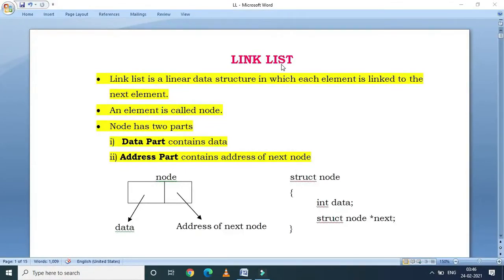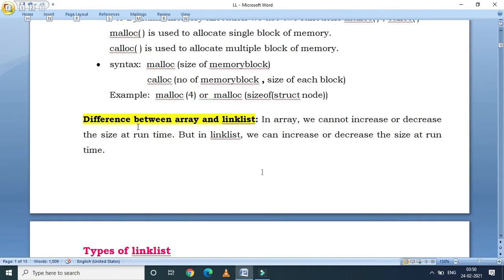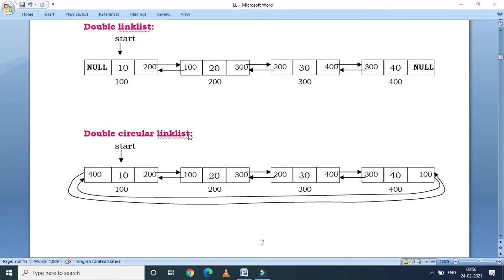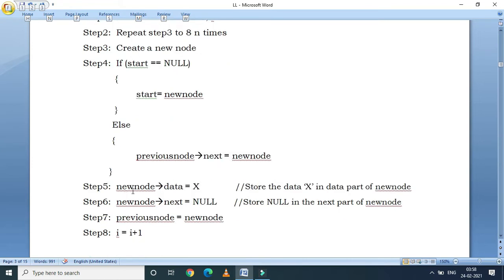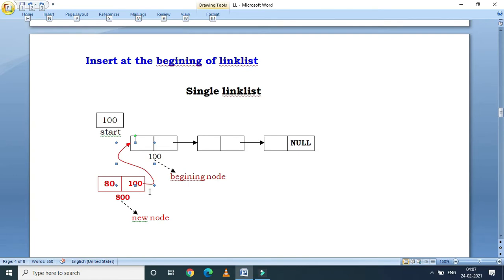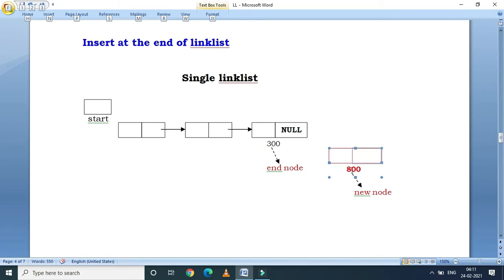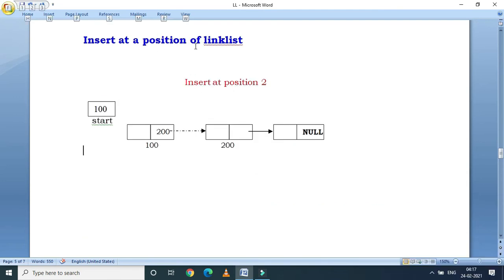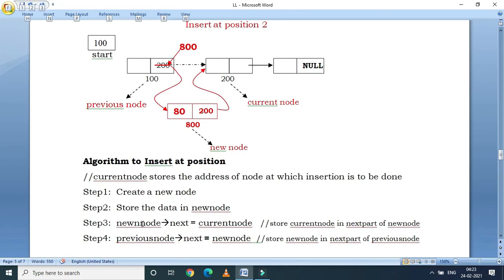Linked List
Linked List concept, Types, Insertion into Linked List